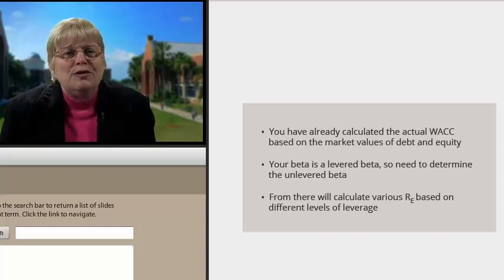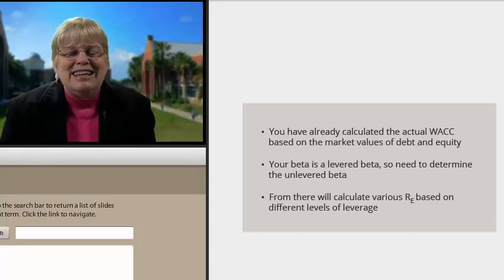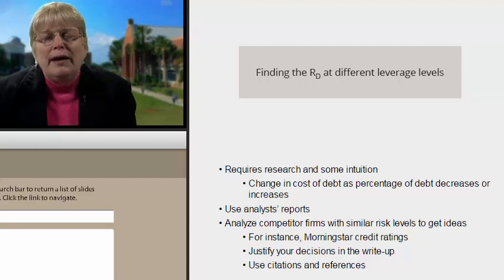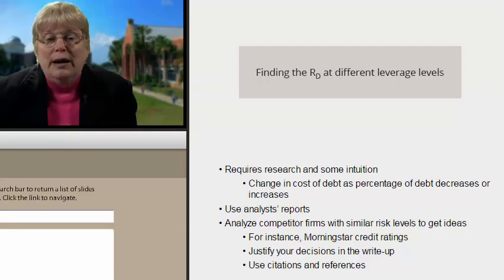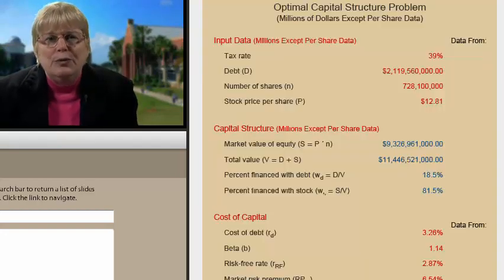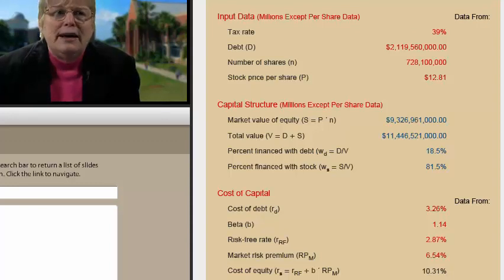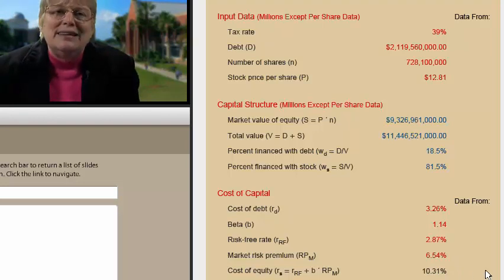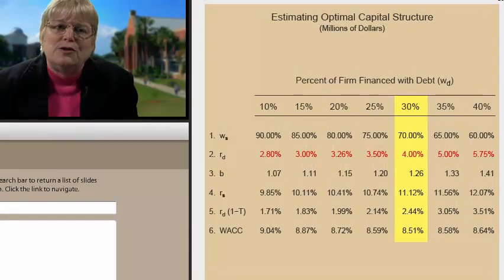Optimal Capital Structures (OCS) Project Introduction and Instructions